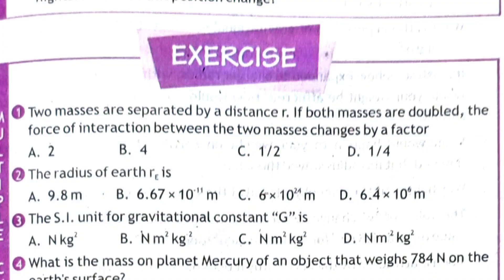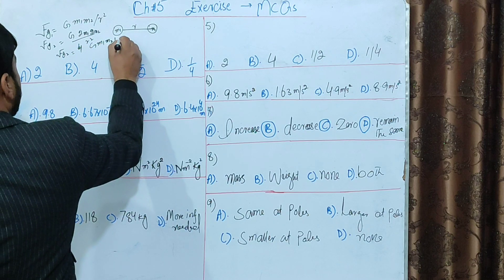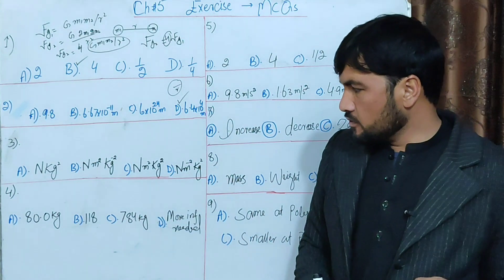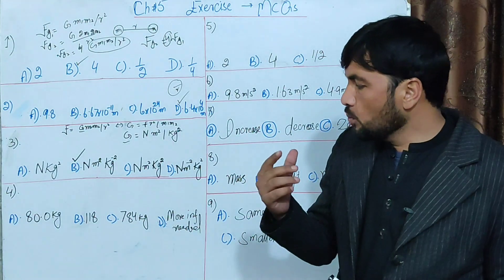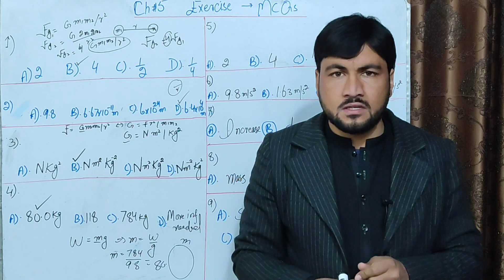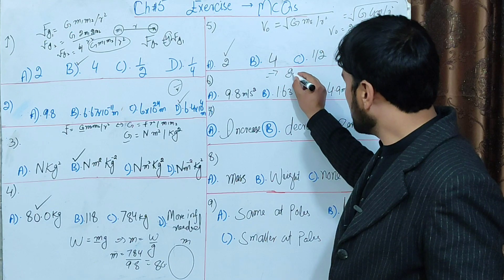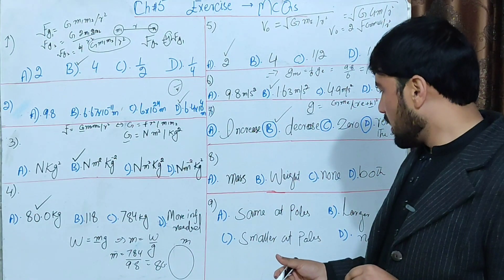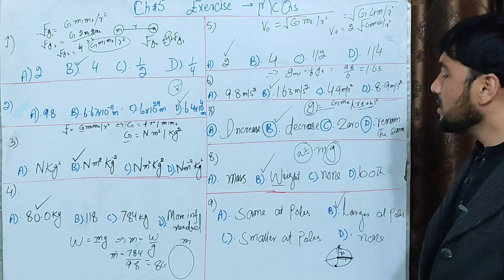Class 9 Physics Chapter 5 Gravitation MCQS | Physics Class 9 Chapter 5 MCQs with Answers KPK.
In this lecture you will learn and understand conceptually how to solve MCQs.
Class 9 physics chapter 5 gravitation mcqs portion has solved.
class 9 physics chapter 5 gravitation
chapter 5 gravitation exercise
class 9 physics chapter 5 exercise
class 9 physics chapter 5 gravitation exercise mcqs solution
solving physics mcqs
mcqs solution for exam preparation and mdcat type test
physics class 9 chapter 5 mcqs
class 9 physics chapter 5 mcqs
physics class 9 ch 5 mcqs
physics class 9 new book federal board
9th physics chapter 5 mcqs
physics class 9 chapter 5
physics
mcqs
class 9
federal board physics
physics new book
physics class 9 fbise